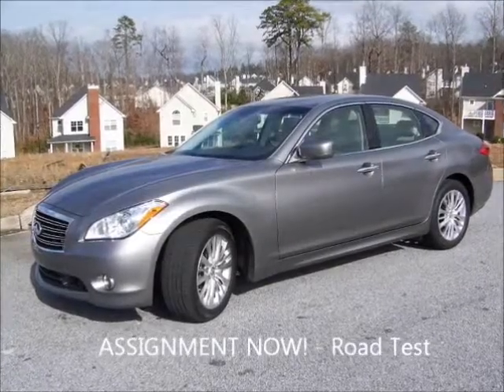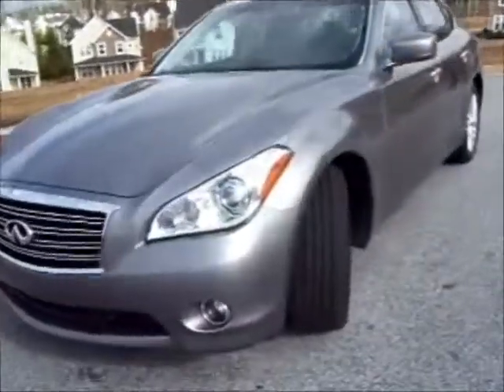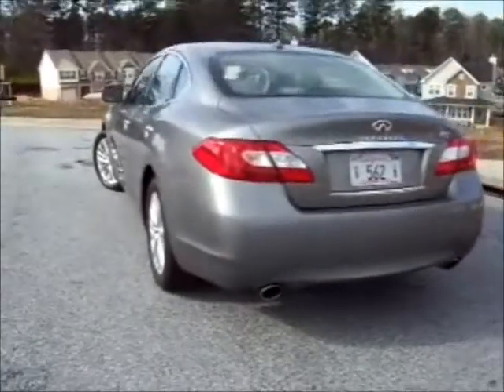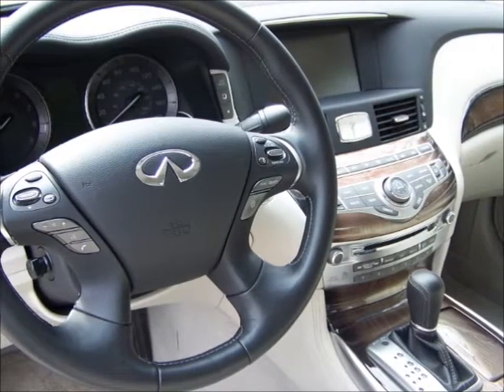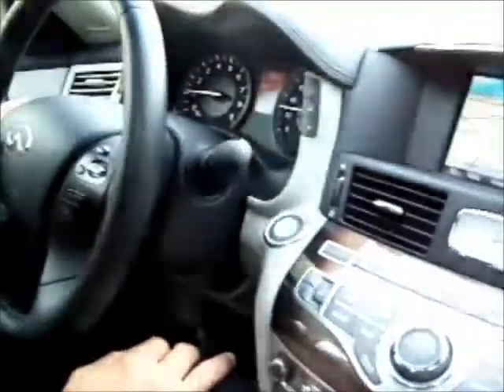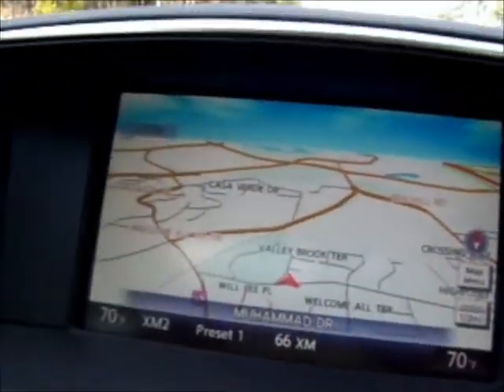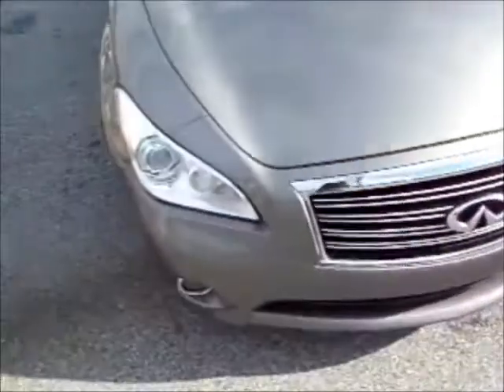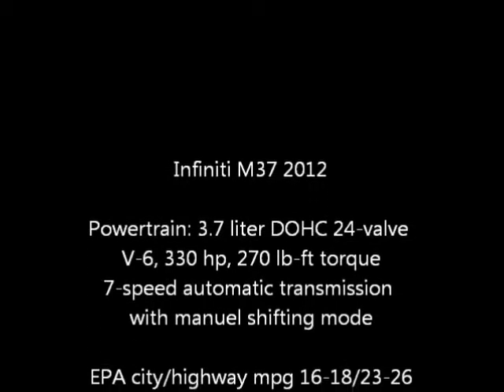Assignment Now! Road Test - Infiniti M37 2012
There are no major revisions for the 2012 Infiniti M37. The  M37 isn't your typical zip around town errand vehicle. The 3-point-7 liter  24 valve V-SIX, 7-speed automatic transmission with 330 horses under the hood begs to run on the open highway where it can really show its attributes. But you will also enjoy its amenities when you are stuck in stop-and-go traffic. The M37 has solid handling and will get you from point A to point B in style and comfort.